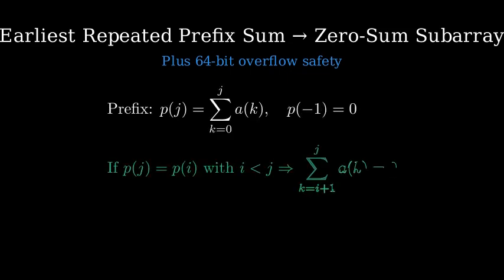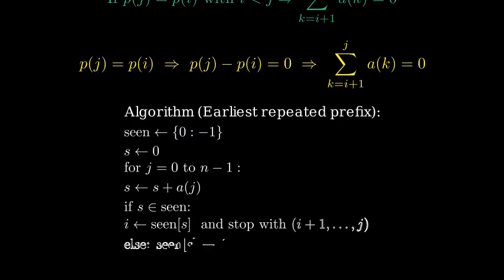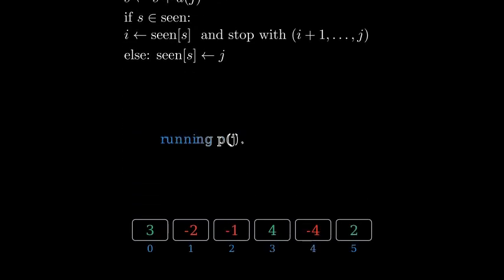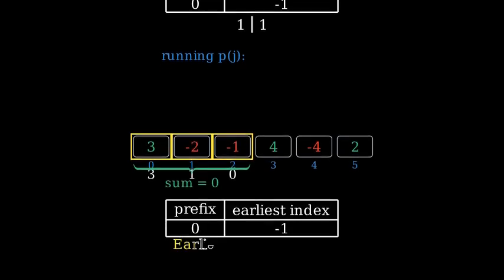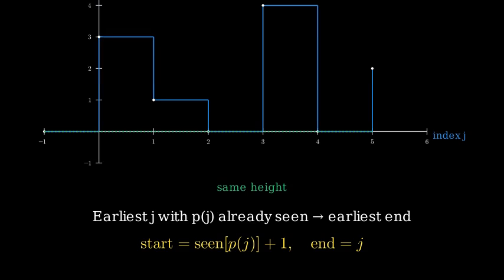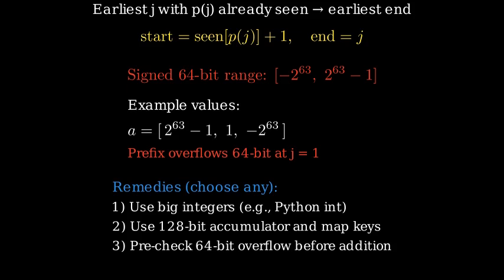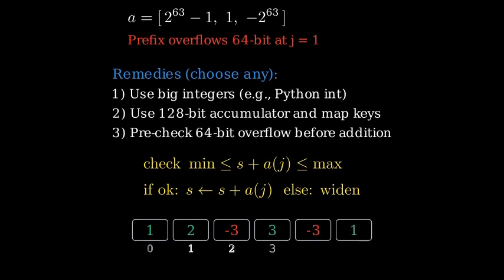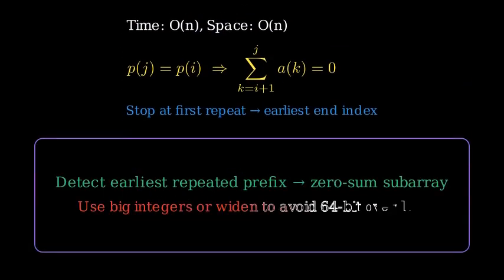Data Structures and Algorithms Problem 10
Problem 10: Split an array into two parts to minimize |sum(L) − sum(R)|; give an algorithm with O(n) time and O(1) space.